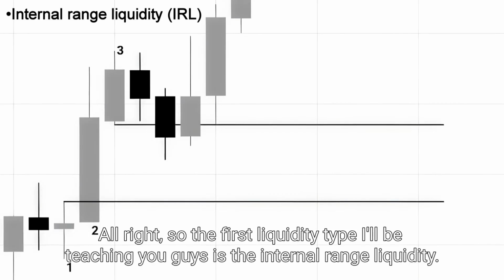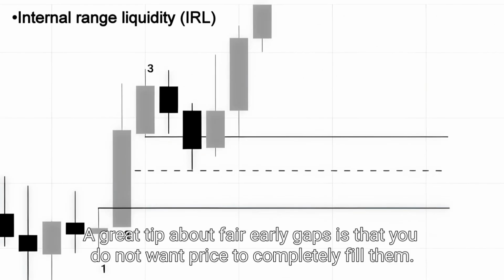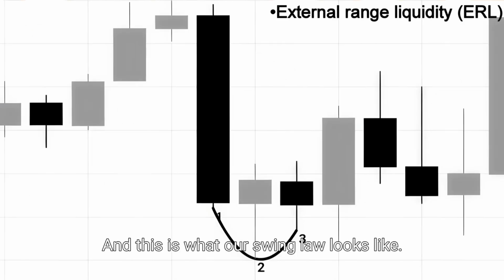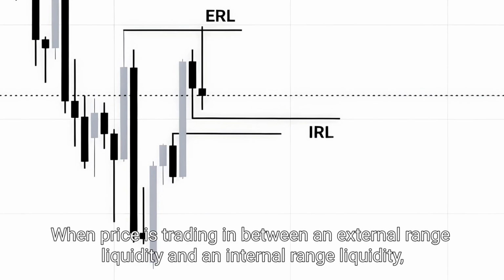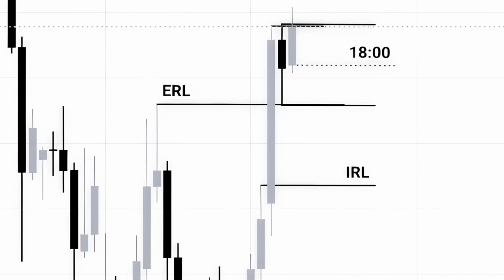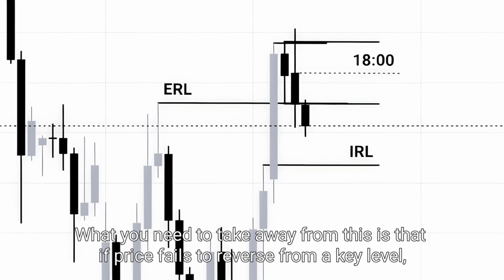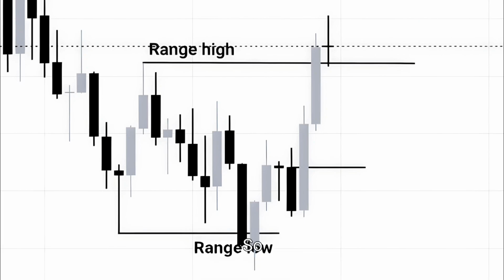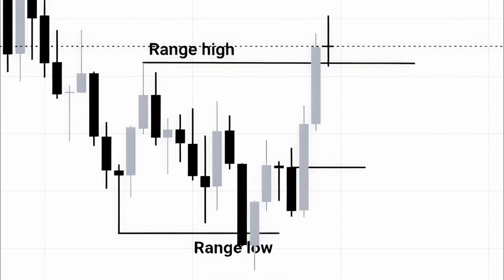The ICT Universal Models/Sequences Structured approach | Part 1/2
This is only part 1 of this structured approach to trading and I have many more things I would like to teach.